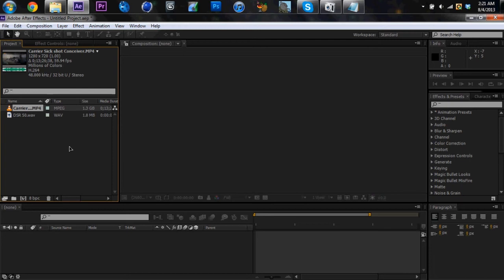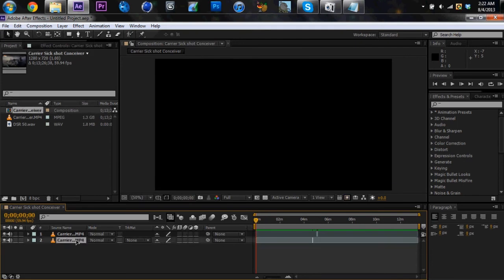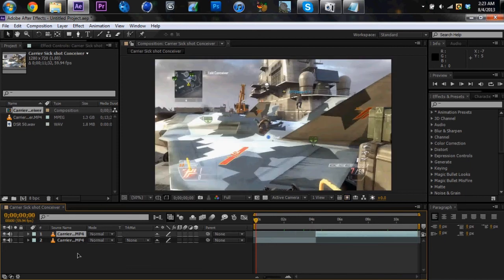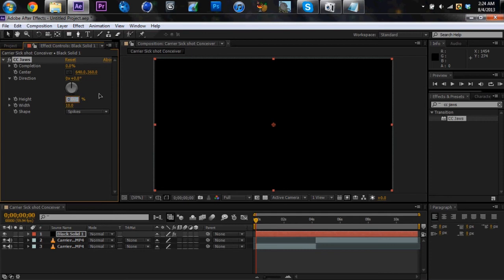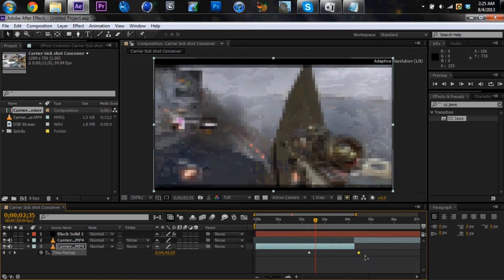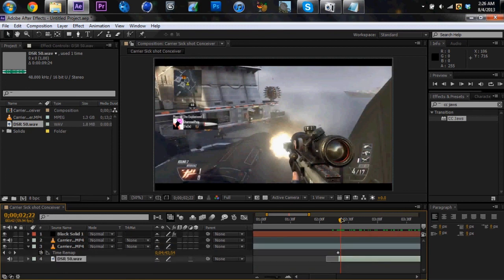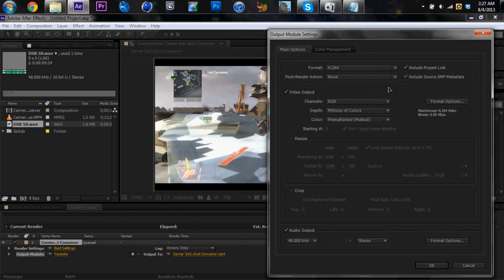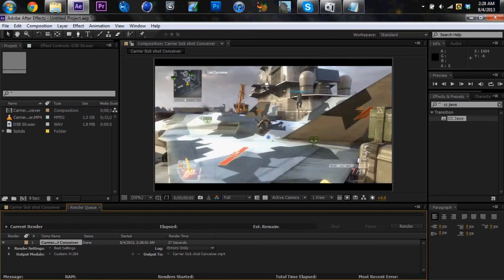Editing Tips and Tricks Ep 1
Here's the first video of a series I am starting.. Going to do Tips and Tricks on editing..
Leave any suggestions in the comments below..